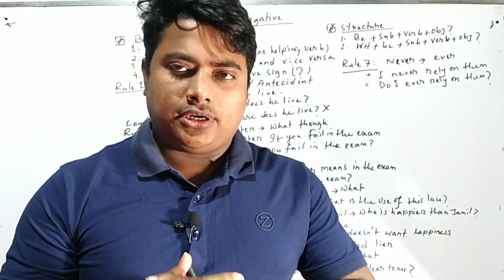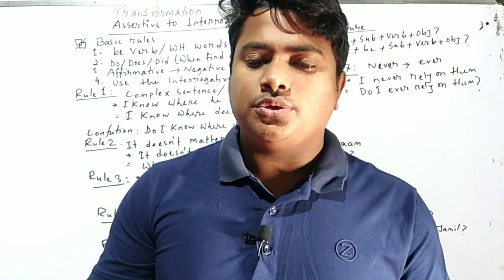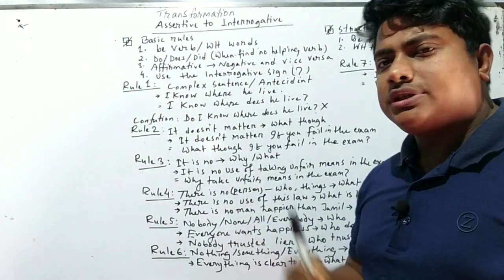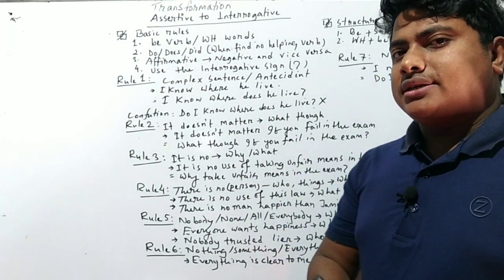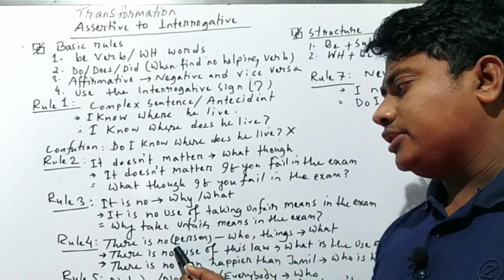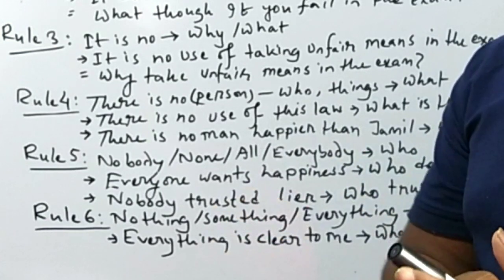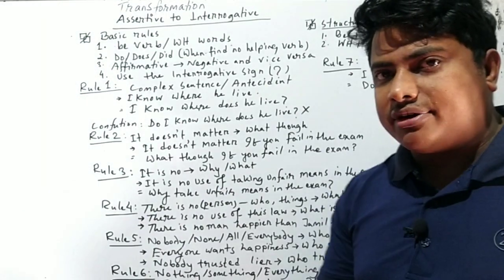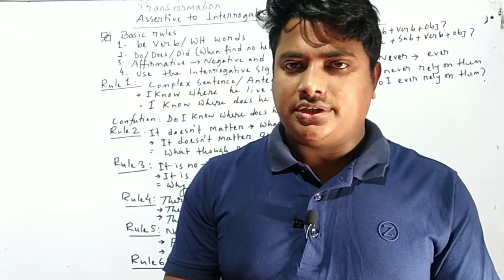ASSERTIVE SENTENCE TO INTERROGATIVE || rules of changing sentence । বাক্য পরিবর্তন। transformation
ASSERTIVE SENTENCE TO INTERROGATIVE CHANGE 2020 ।    Advance changing sentence rules ।  Asertive to Interrogative  ।  transformation sentence  ।   changing sentence